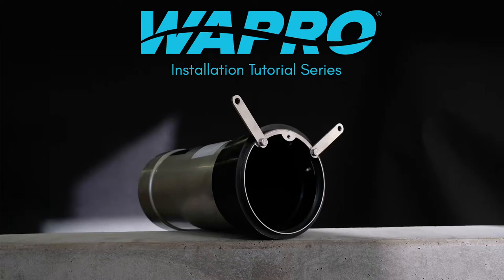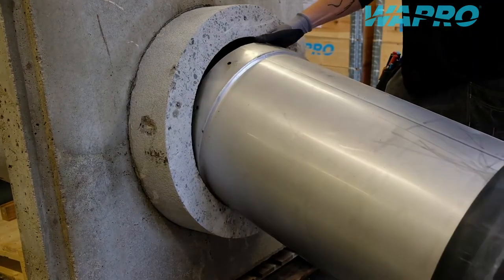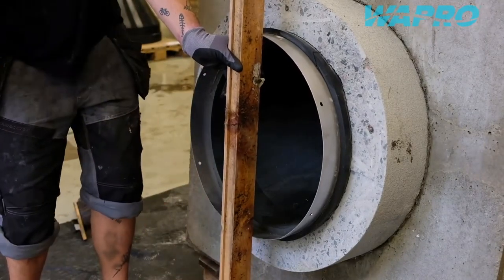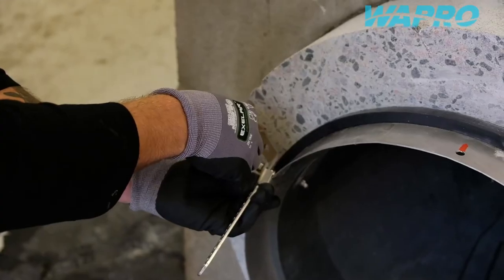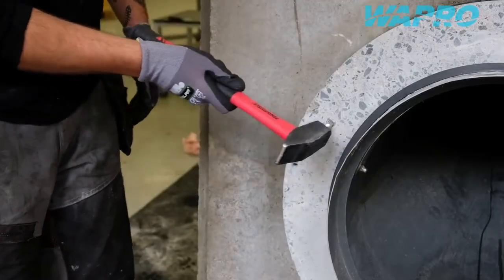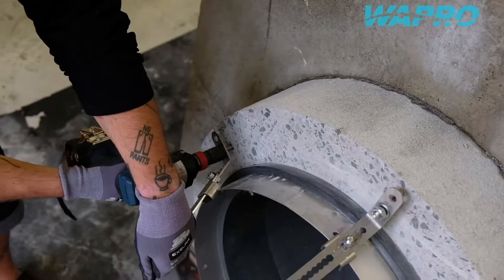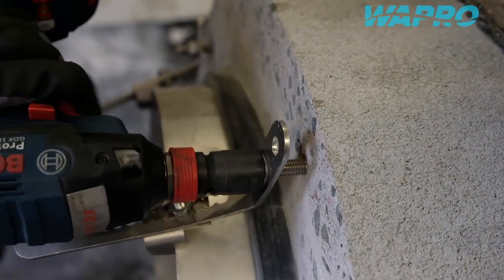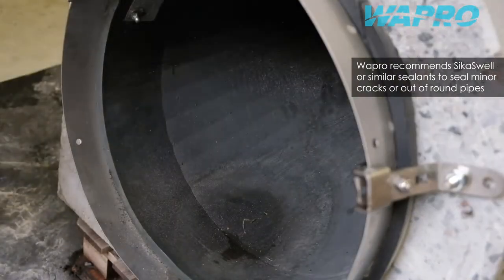Episode 7 Adjustable mounting tabs -Installation film of WaStop Inline Check Valve -How it works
wapro wastop backvalve inlinebackvalve wagate wareg flood floodprotection preventflood backflow backflowpreventer stormwater stormwatermanagement climatechange holdingbacktheflood This product is offered by The Valve Agency. The Valve Agency offers a full-time service crew for all applications including hydropower and nuclear.

Specializing in critical and sever applications The Valve Agency has the right valve for every application.
Vent-Tech Air Valves are available from 2" - 16", always manufactured 100% in the USA fully complying with all federal Buy America, Buy American, American Iron and Steel (AIS), and BABA requirements without exception.
Performing Wet/Hot Taps, Line Stops, Valve Inserts & Pipe Freezing.